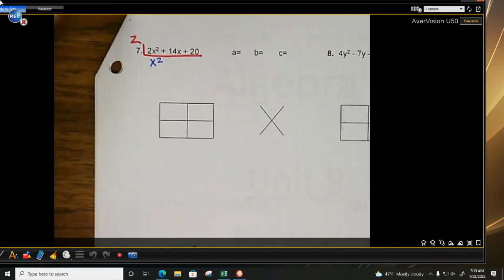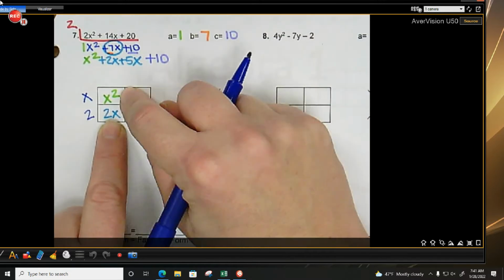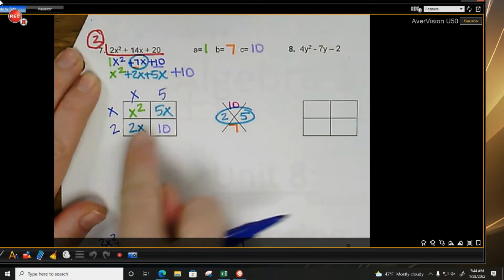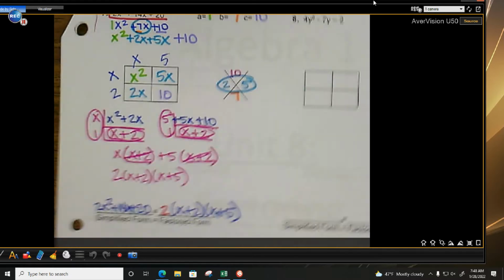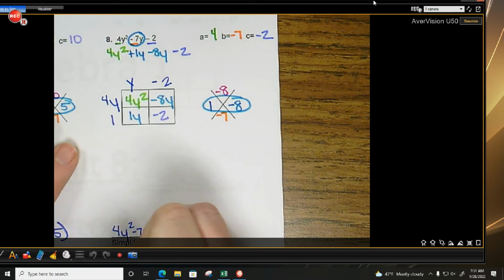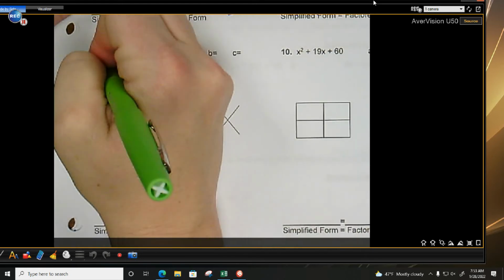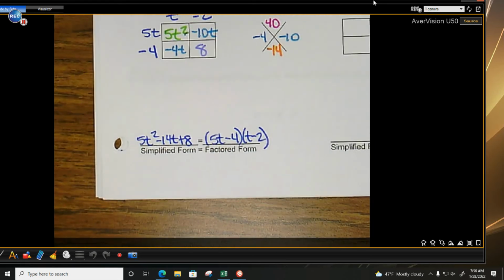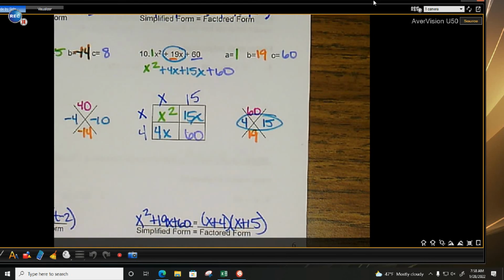Alg Unit 8 Day 3